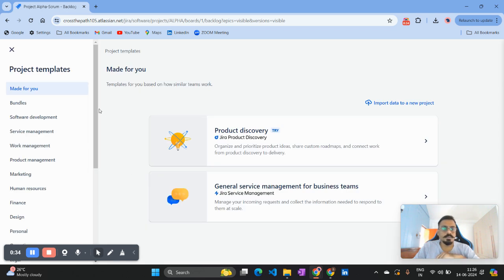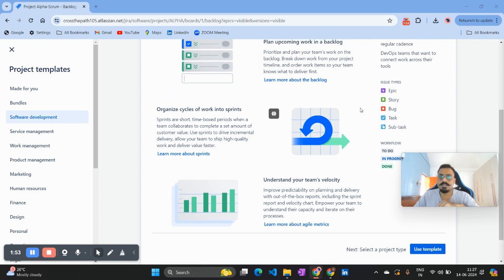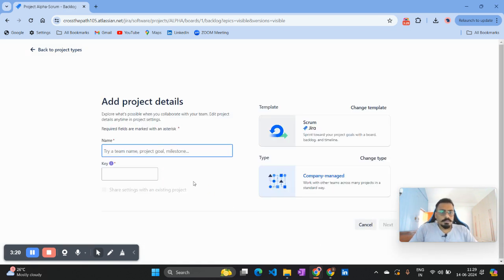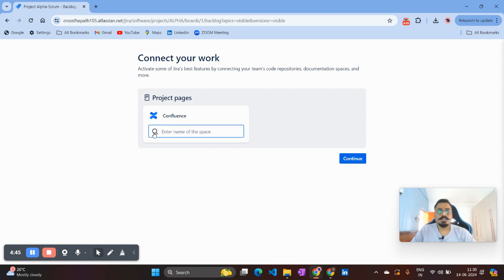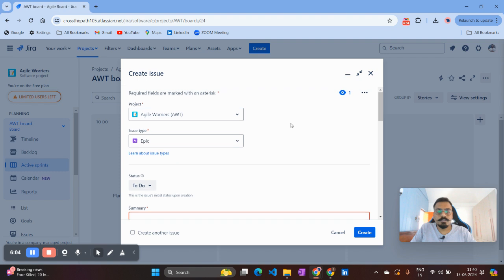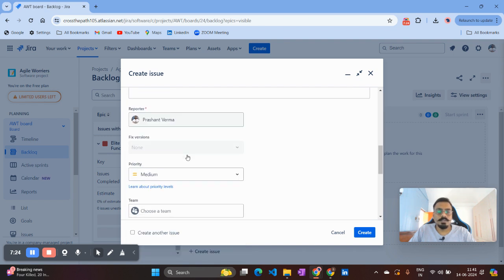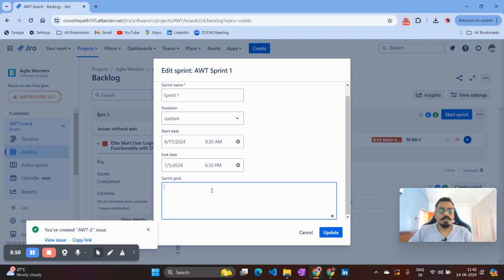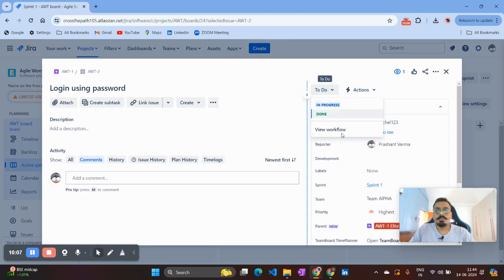How to Create a Project in Jira from Scratch | Latest Edition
Title: How to Create a Project in Jira

Description:

In this video, I'll show you how to create a project in Jira from scratch. I'll cover the steps involved in choosing a project type, selecting a project template, and entering the required information. I'll also give you some tips for creating a successful project in Jira.